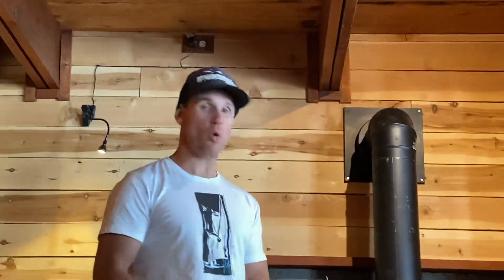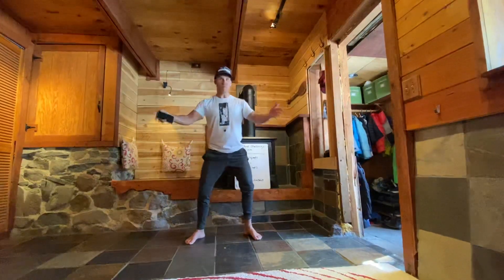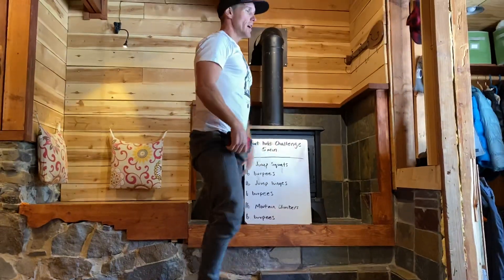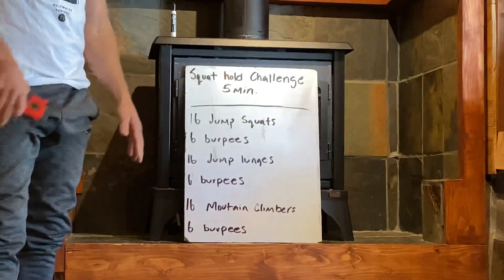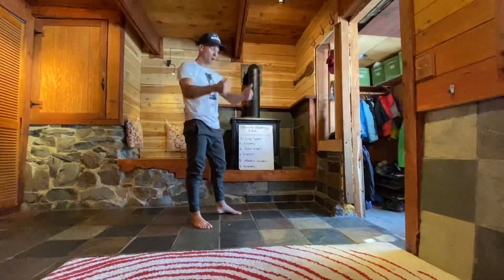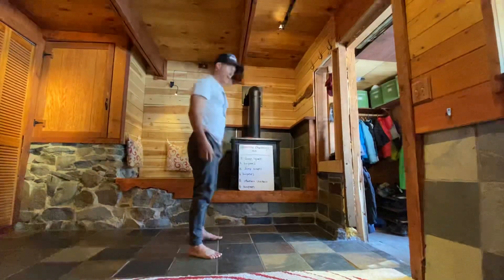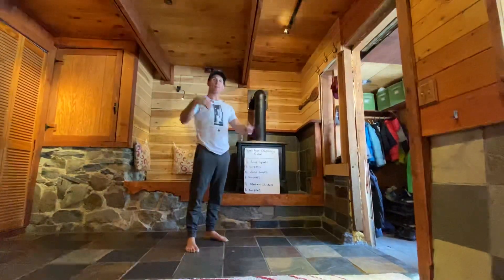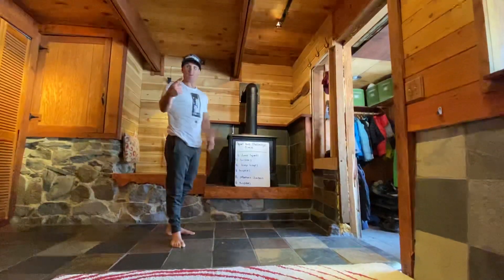Workout of the day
This is a fun lung burner full body workout.
3rnds of
16 squat jumps
6 burpees
16 jumping lunges
6 burpees
16 mountain climbers
6 burpees